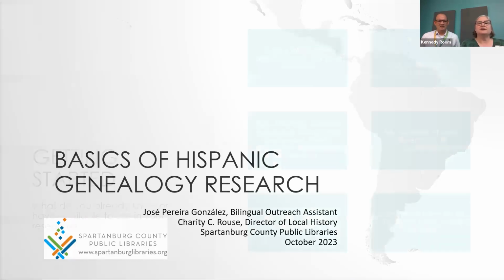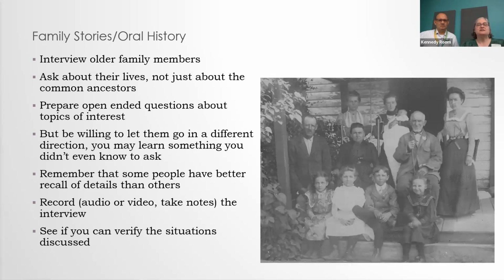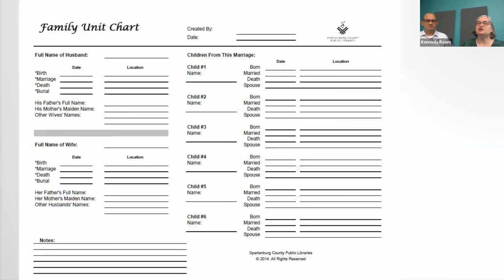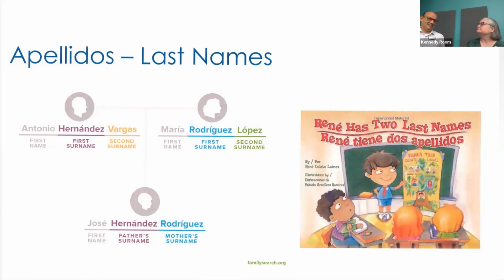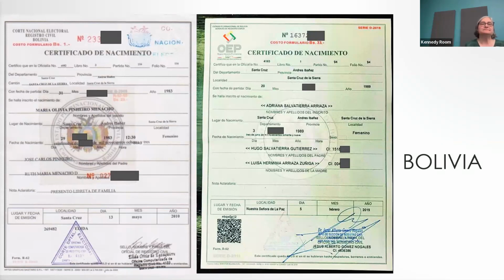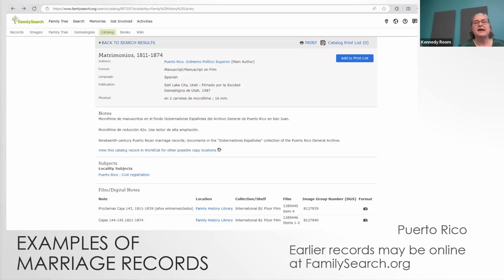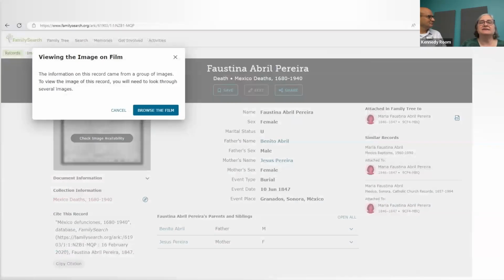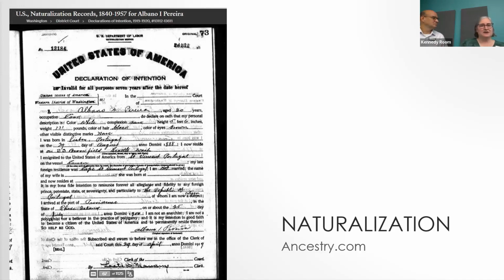Genealogy Series Basics of Hispanic Genealogy Research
Join José and Charity as they discuss getting started with Hispanic genealogy research. This will be presented in both Spanish and English.

Únase a José y Charity y conocer cómo comenzar con la investigación genealógica hispana. Esto se presentará tanto en español como en inglés.